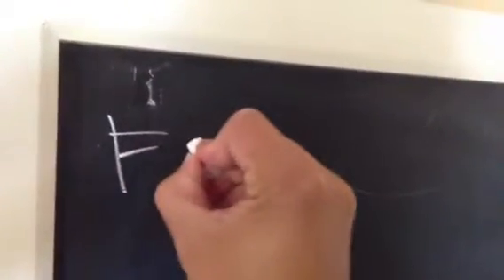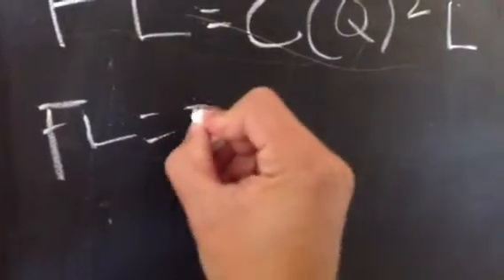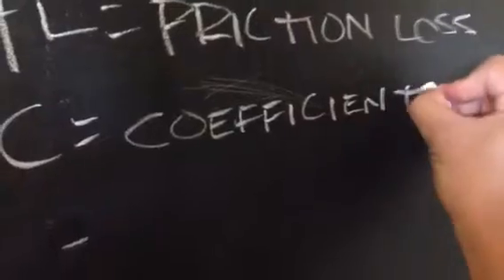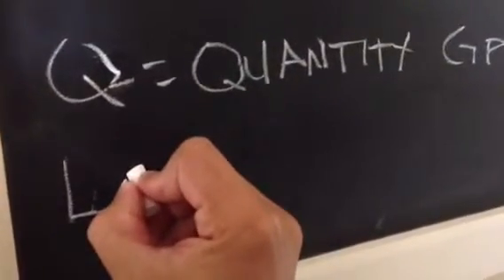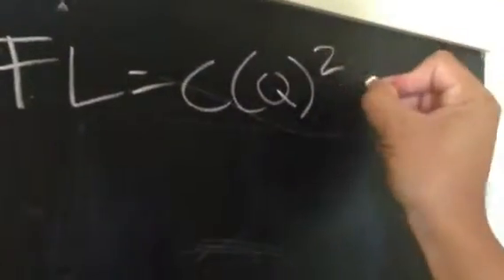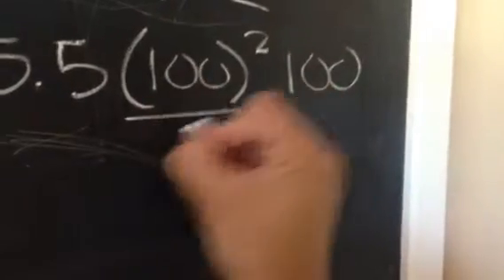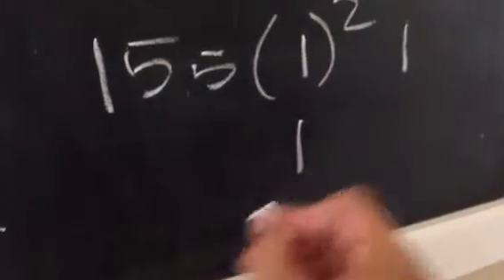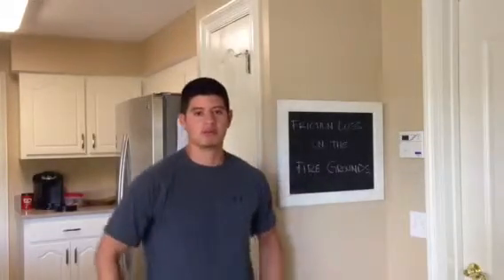Friction Loss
Comm200 Final Speech